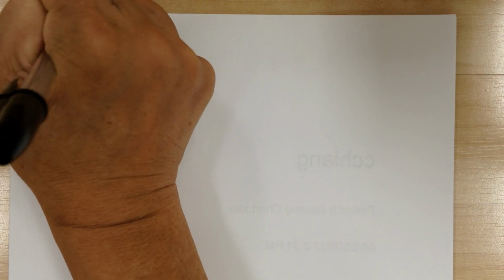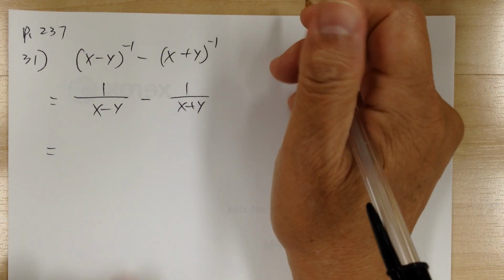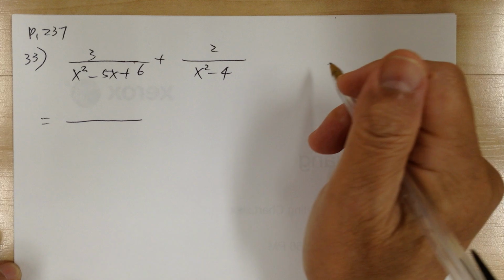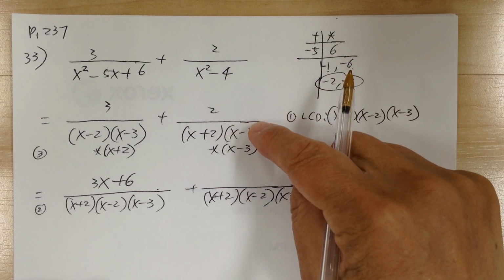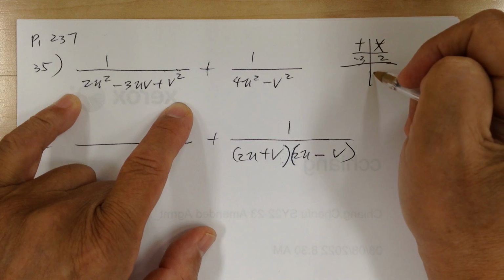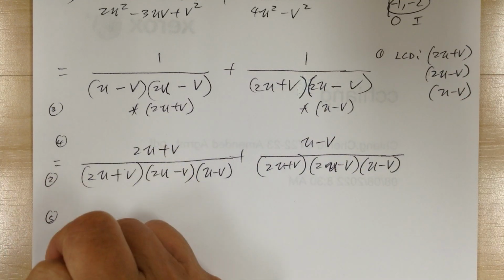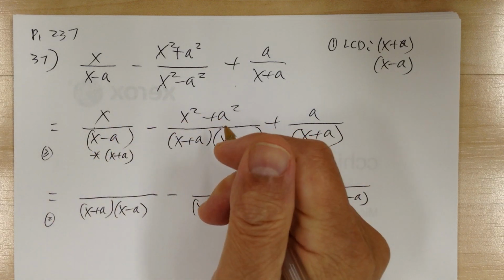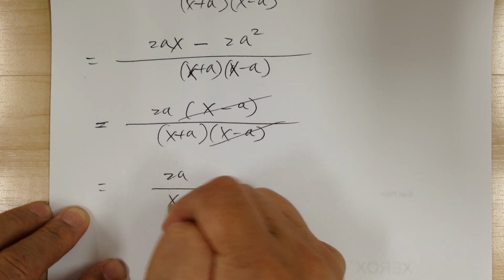Algebra 2 p.237 #29-37 odds